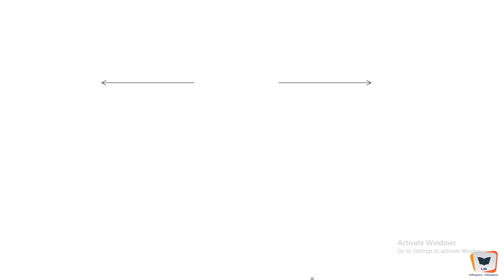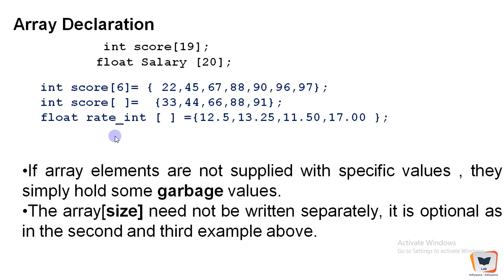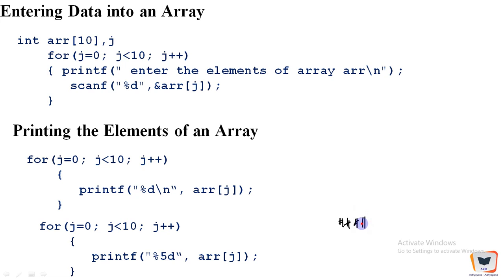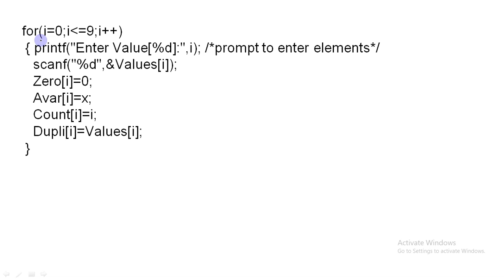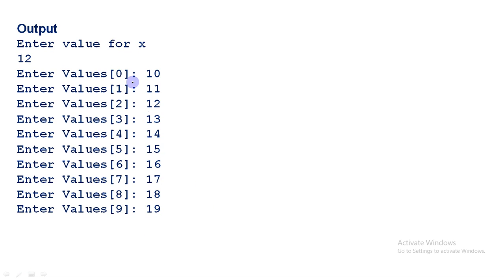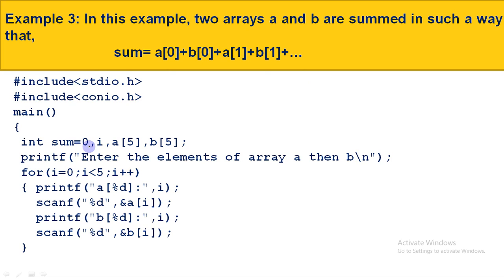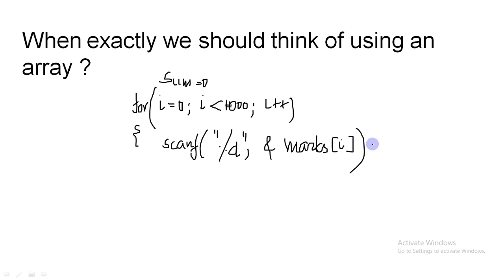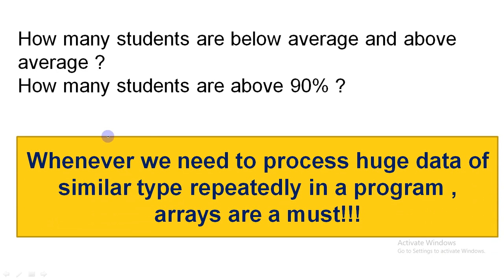Arrays in C: Tutorial - 1|| Dr. M. A. Jayaram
In this tutorial, the fundamental aspects of arrays are explained. In particular, some primitive manipulations of one dimensional arrays are presented with adequate examples.